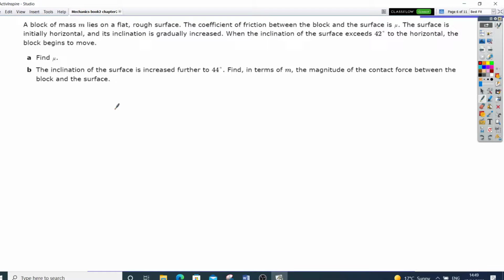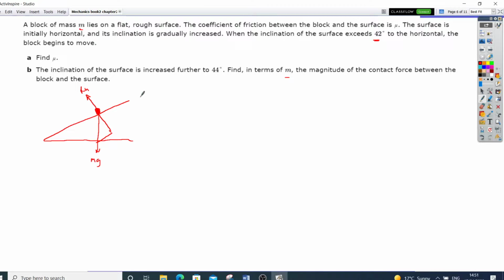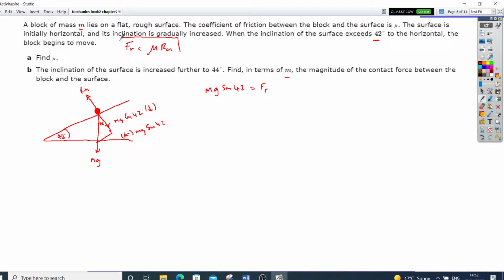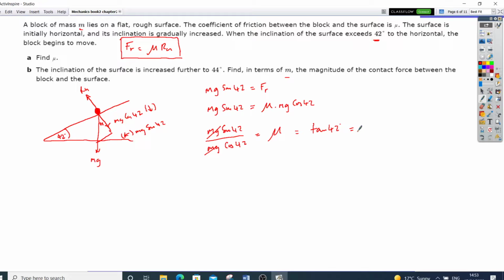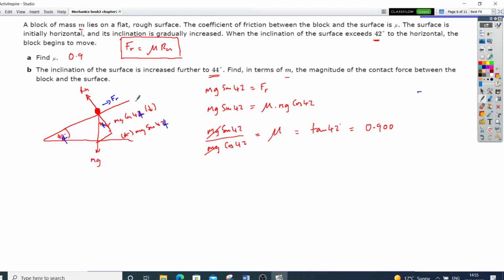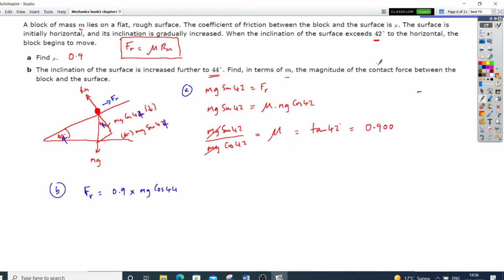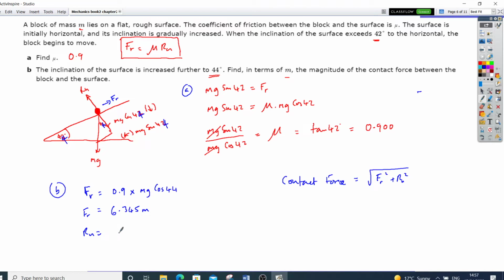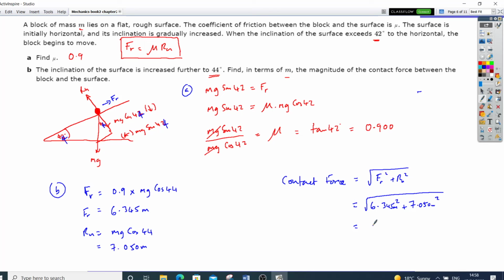Q8 Finding coefficient of friction